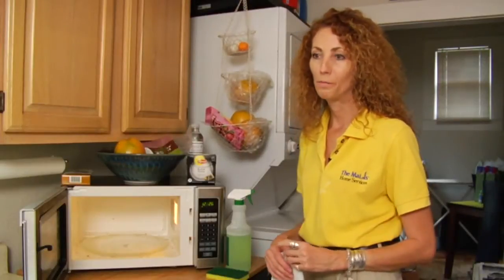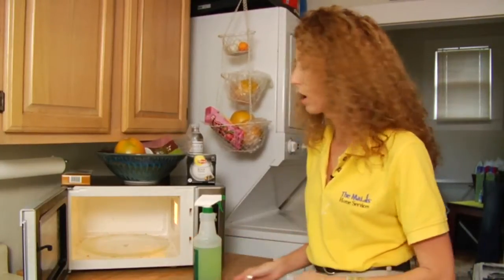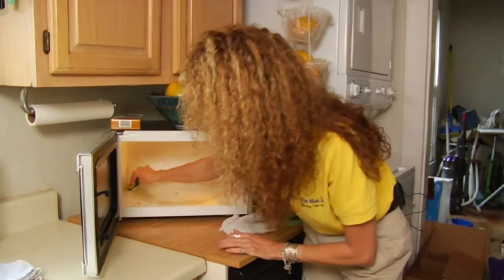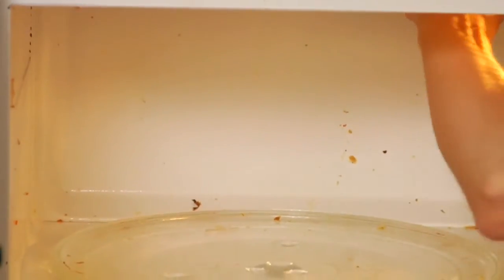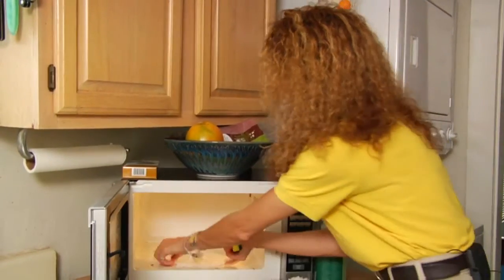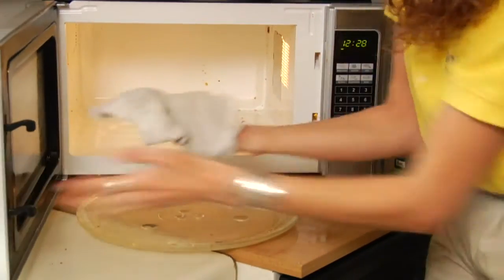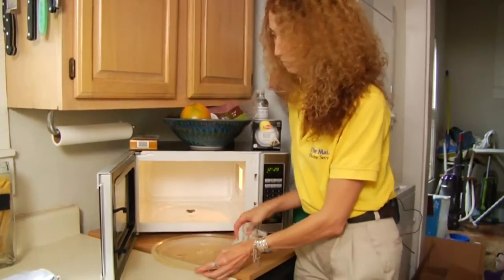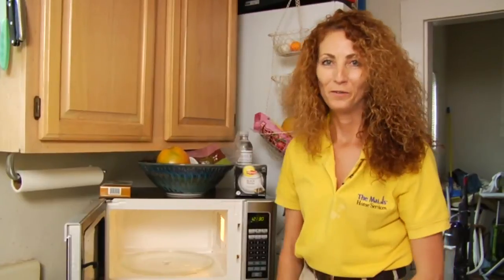How to Clean a Microwave Oven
How to Clean a Microwave Oven. Part of the series: Housecleaning. In order to clean a microwave oven, use an all-purpose cleaner to pre-treat the inside of the microwave oven. Moisten a sponge with water before cleaning a microwave oven with help from a residential home cleaner in this free video on housecleaning.